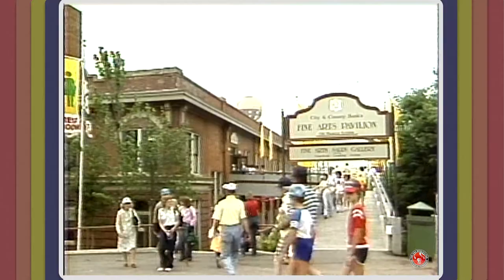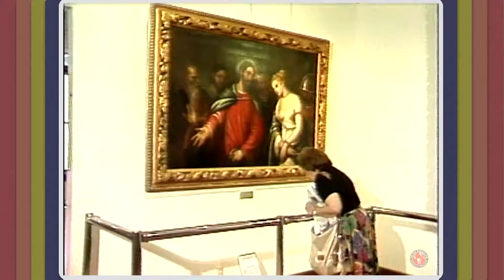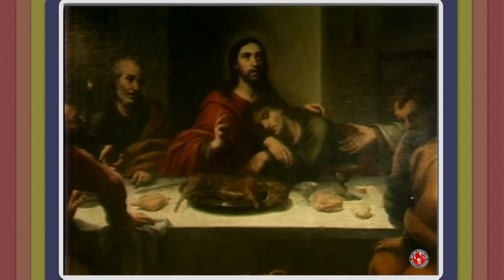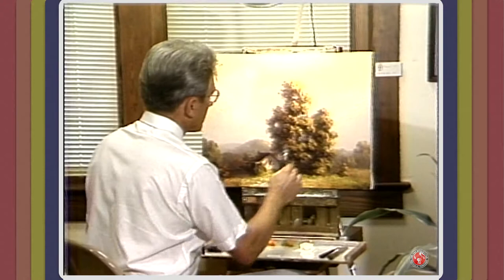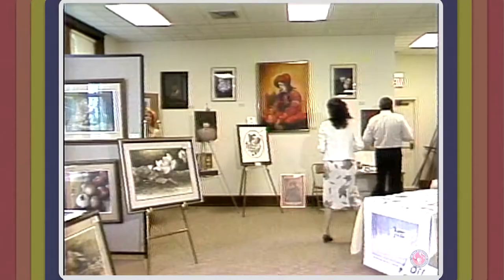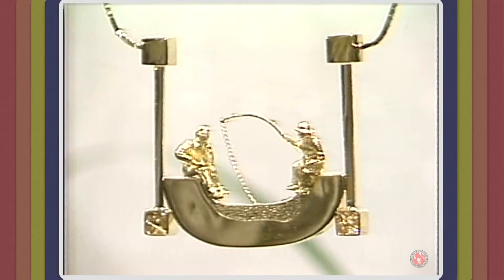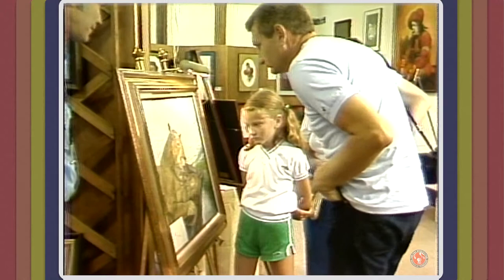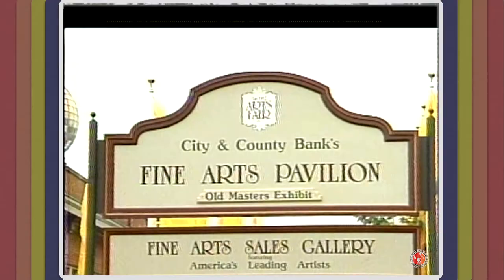Fine Arts Pavilion, 1982 World's Fair, Knoxville Tennessee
Promotional, informational and event videos shot & edited by East Tennessee PBS (WSJK/WETP) in Knoxville, Tennessee for the 1982 World's Fair.